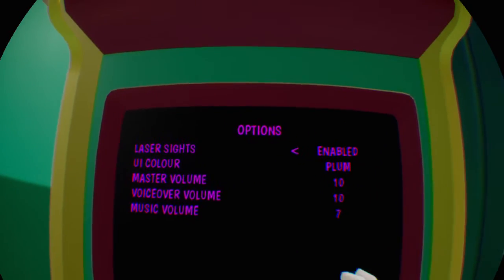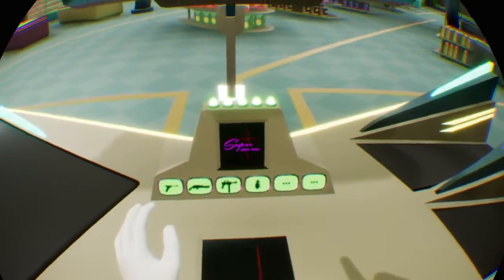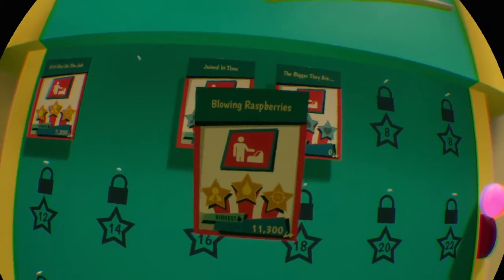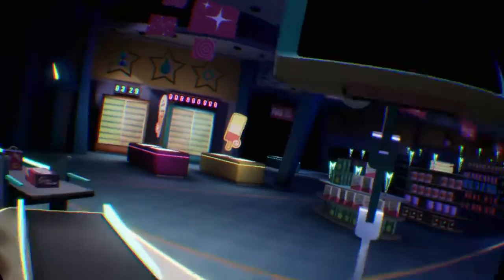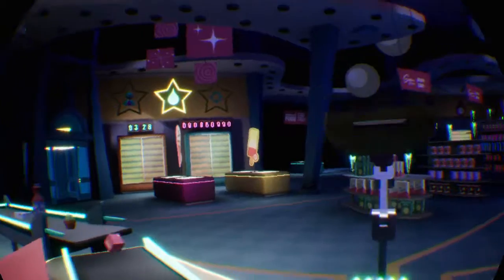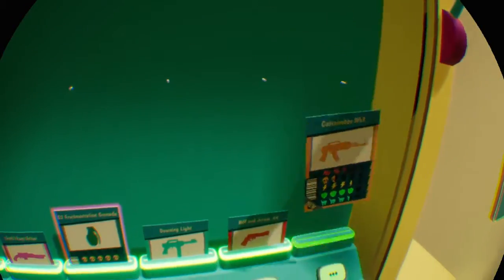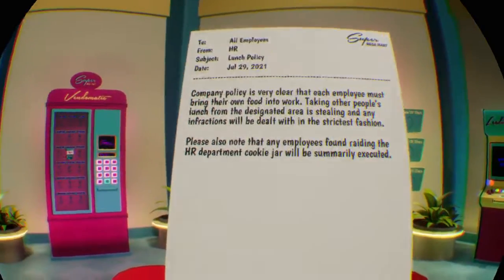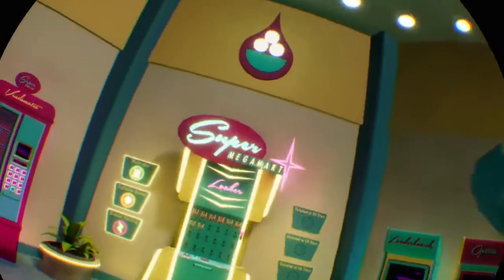PSVR Hidden Gems You Should play | Shooty Fruity - An Arcade Shooter Shopping Center